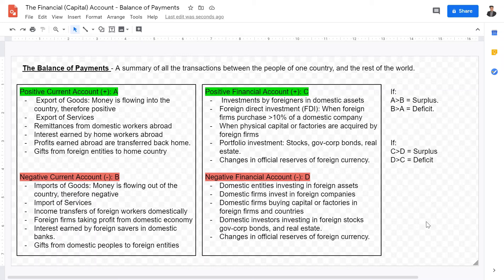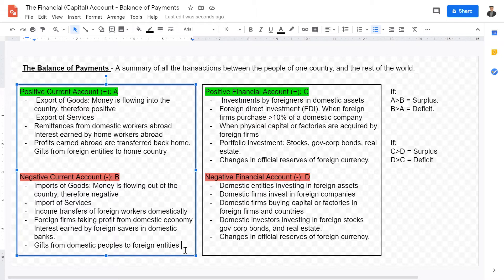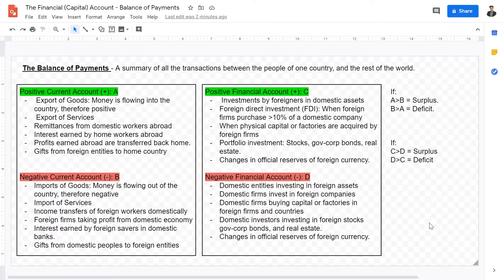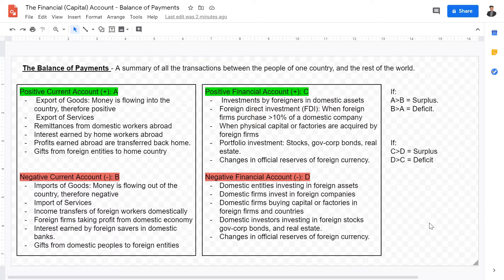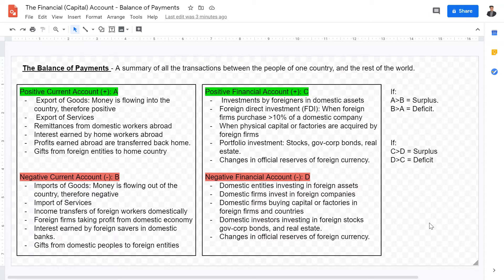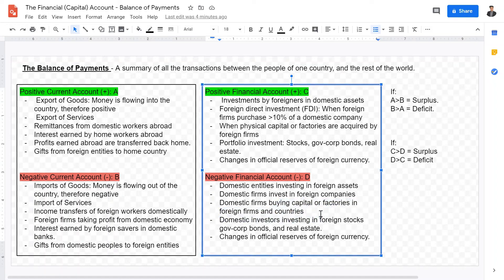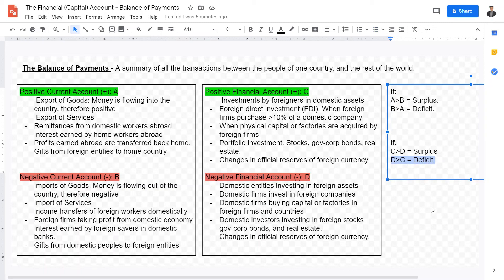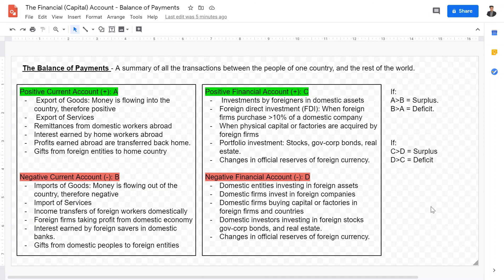The Financial Capital Account - Balance of Payments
In this video, I go over the the concepts of the financial (capital) account. This video goes over the determinants and factors that influences the financial account. Furthermore, the surplus and deficit conditions of the financial/capital account are also examined in this video. This video is perfect for IB international economics students looking to review the concepts of this unit and syllabus.

- Optimal Production, Financial Education
Gabriel Woo